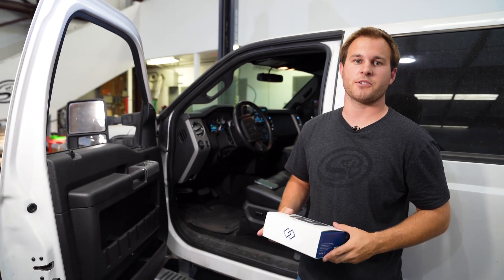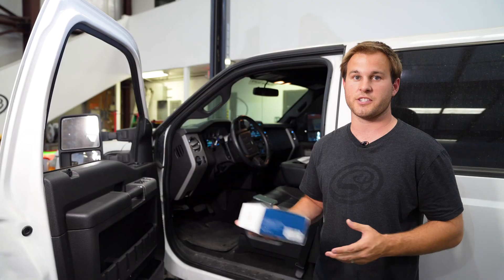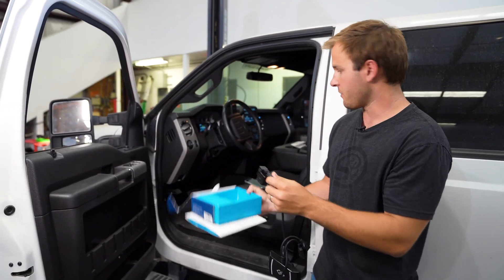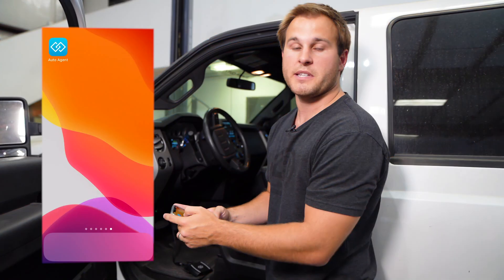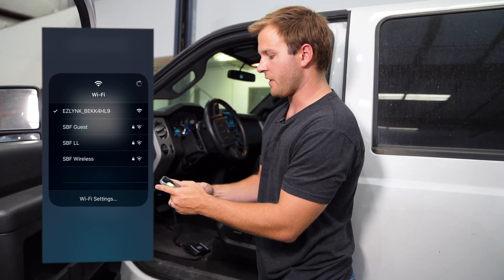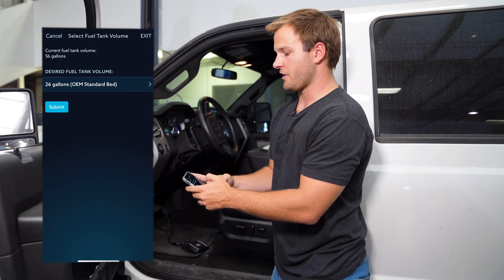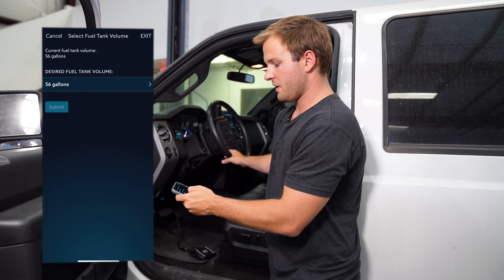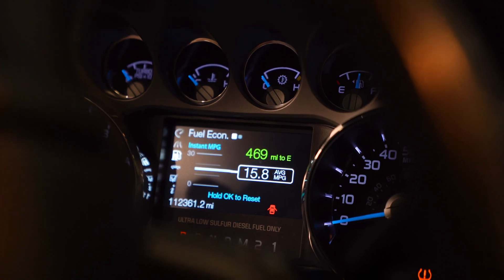S&B Tanks: Changing Fuel Tank Size w/ EZ Lynk AutoAgent 2